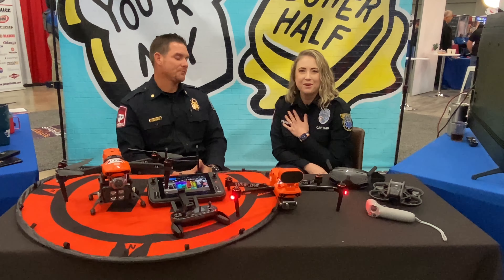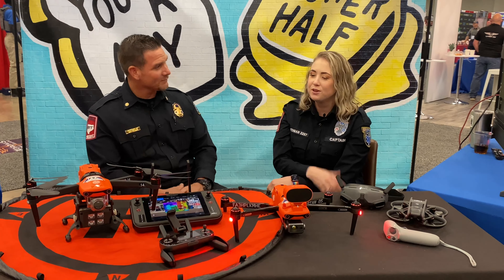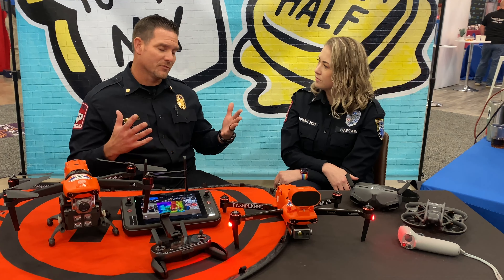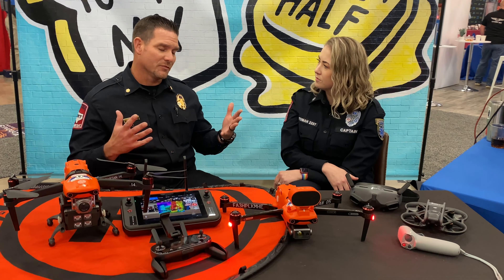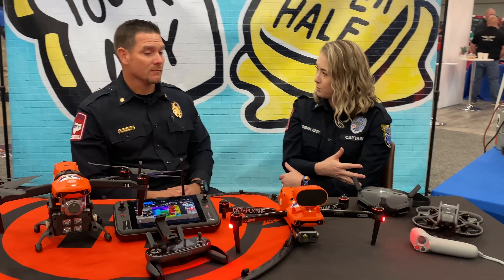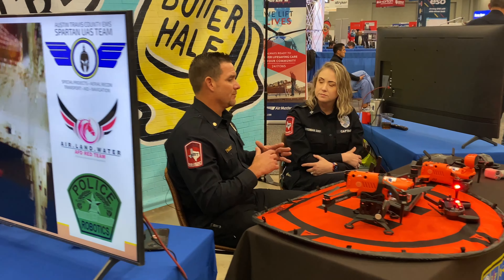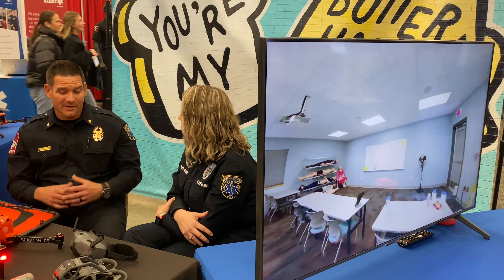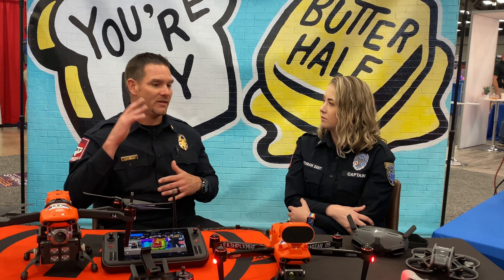Commander C. Lester SPARTAN UAS Program Manager: ATCEMS Drone Program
Learn more about our ATCEMS SPARTAN UAS drone program when we talk to Commander Chris Lester. Chris is the SPARTAN program manager as well as a District Commander with our Homeland Security & Emergency Management Division.